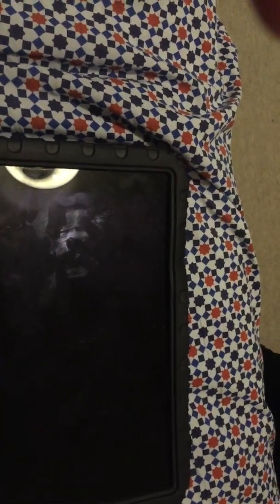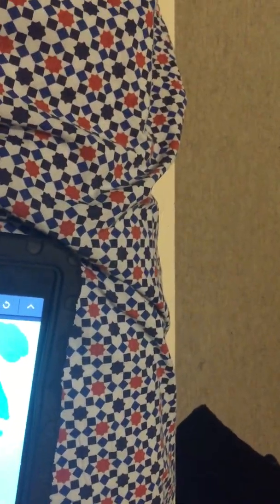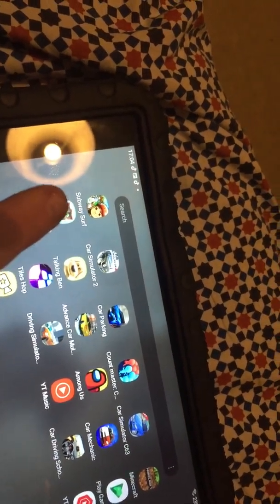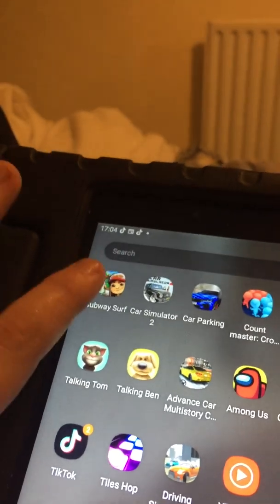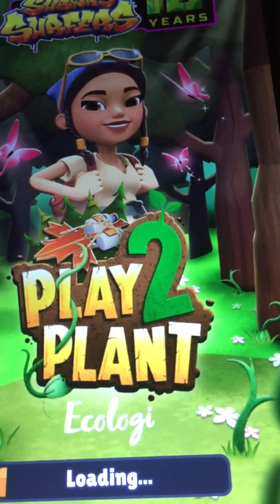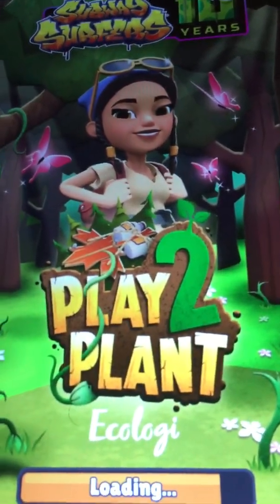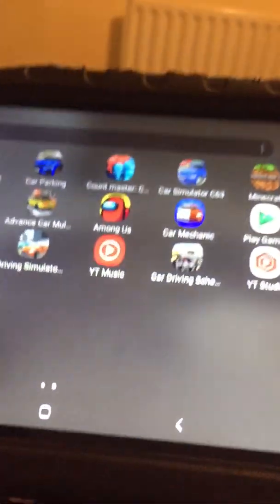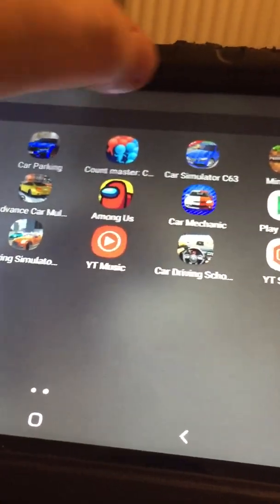Playing games on my i pad